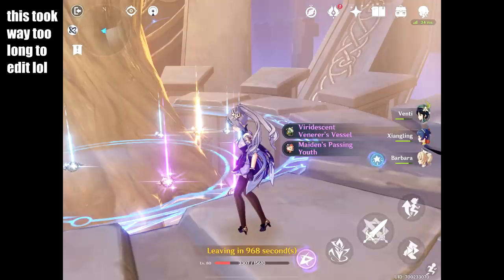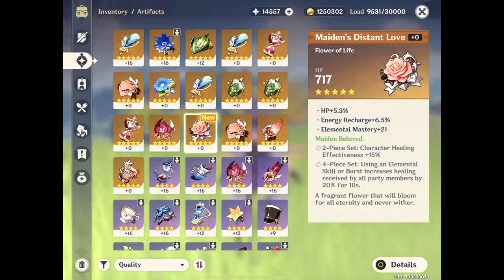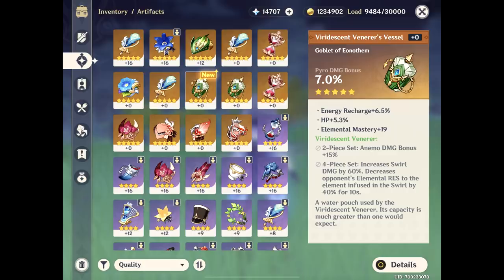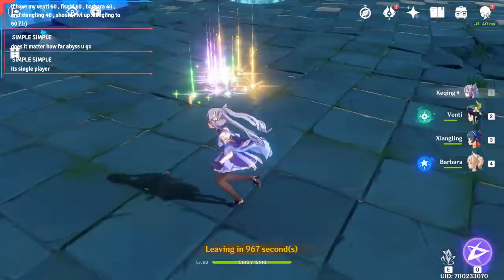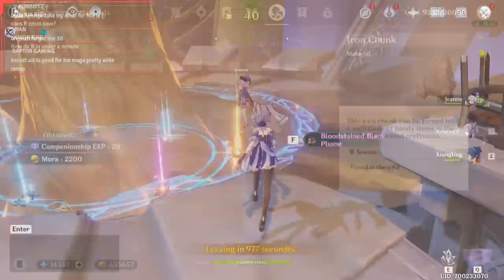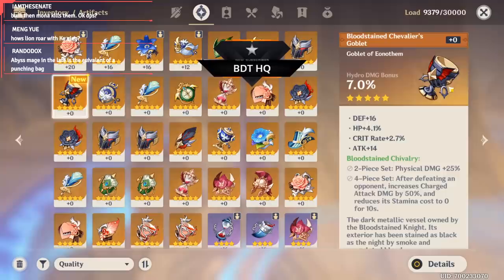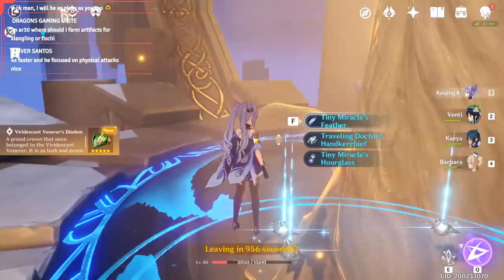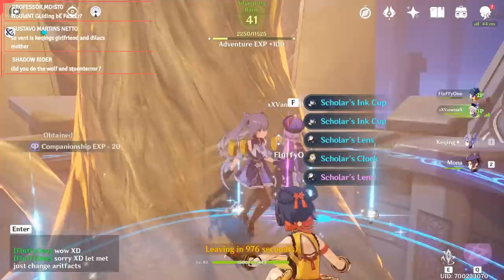Should You Farm Artifacts At AR40? (Genshin Impact)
Today in Genshin Impact we're doing over 70 AR40 artifact runs, seeing how many 5 star artifacts we get, and talk a bit about artifact farming in general.